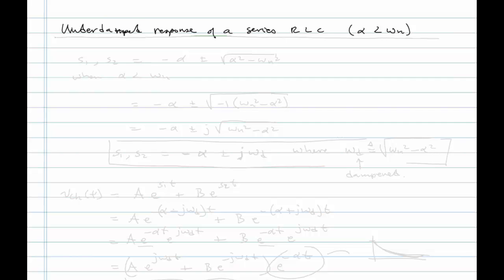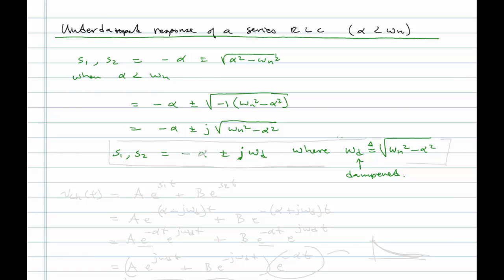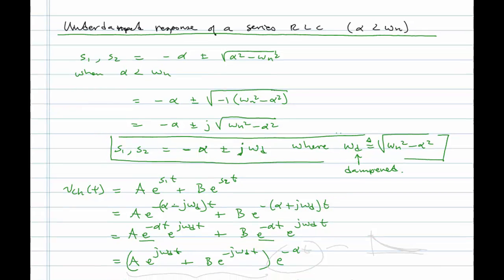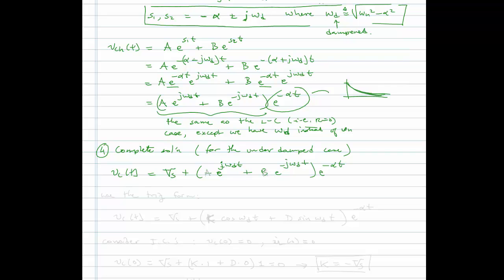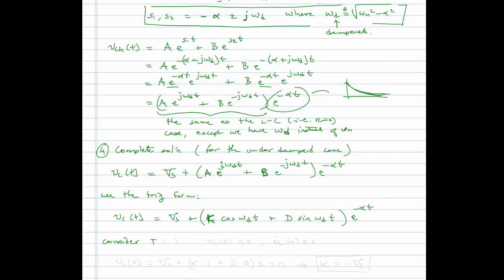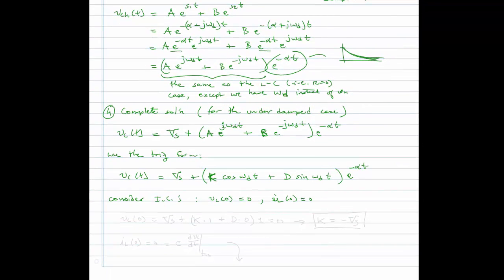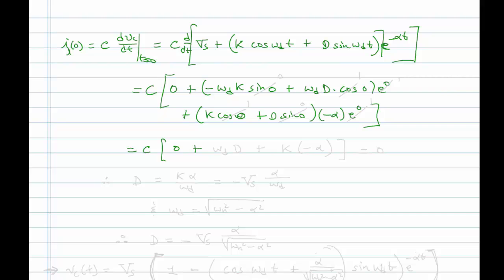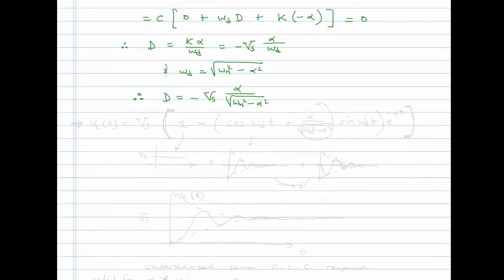The Series RLC Underdamped Response (TR-2.5)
In this lesson,  the complex exponential solution for the series RLC circuit found in TR-2.4 is applied to the underdamped case, and the initial conditions are satisfied.   The solution is shown to converge to the LC response solution (found in TR-2.1) when the resistance set to zero.  The boundary between underdamped and overdamped responses (i.e. critically damped) is derived and the concept of characteristic impedance Zo is introduced, i.e. R = 2*Zo